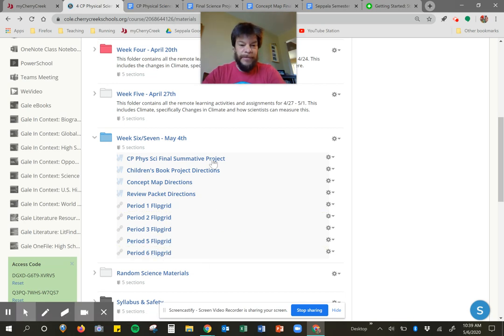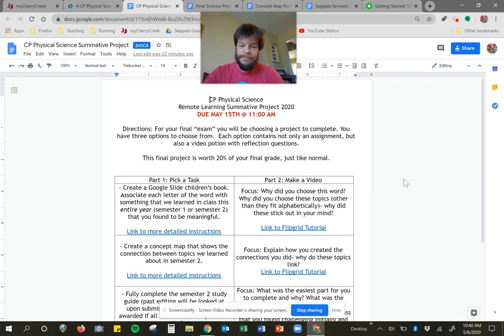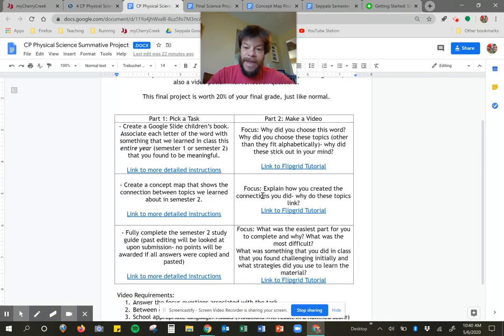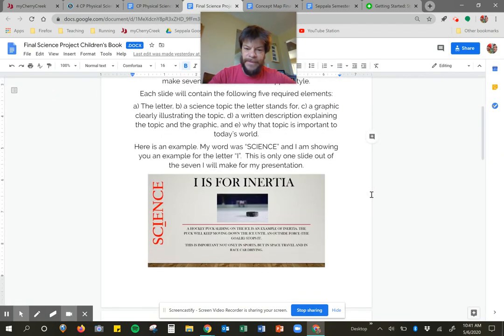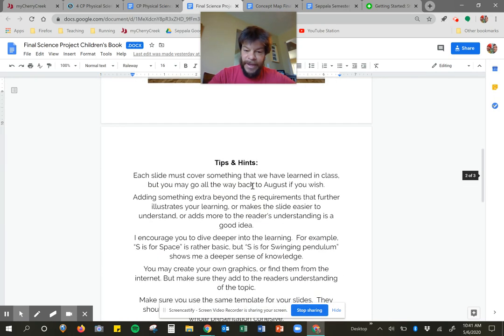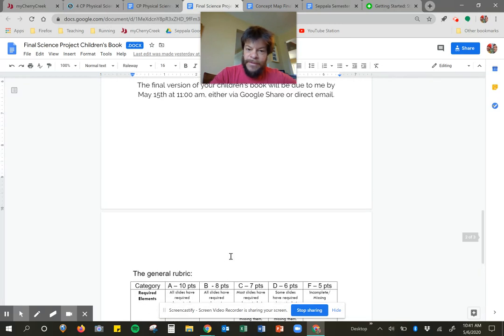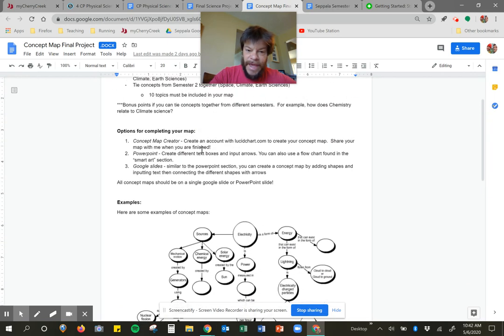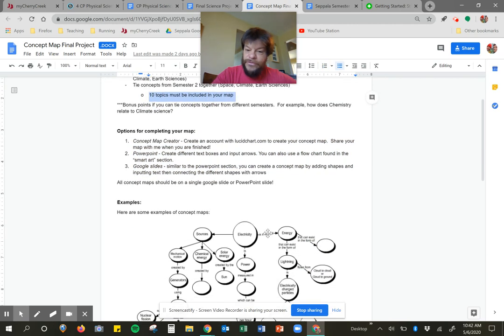Final Science Project